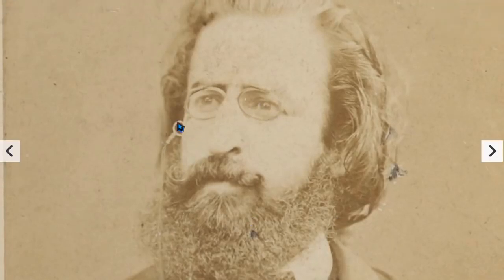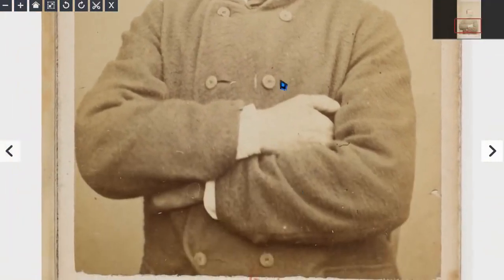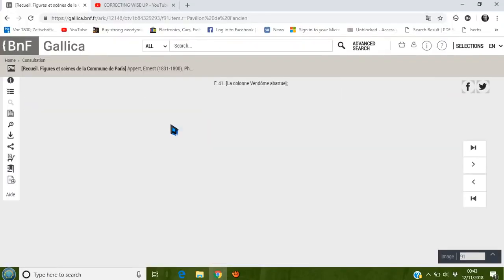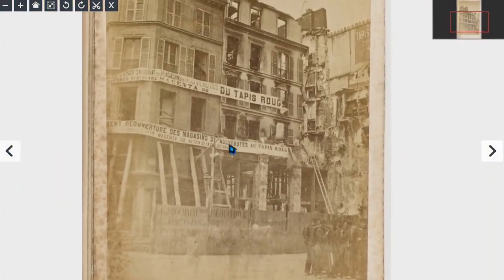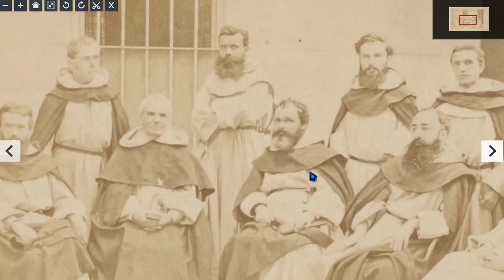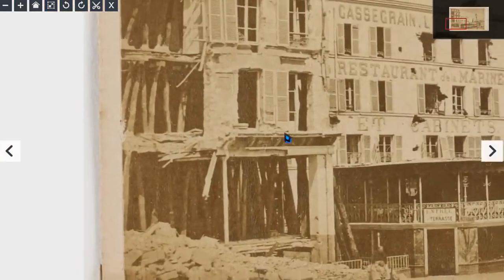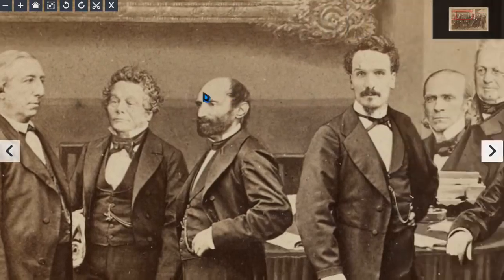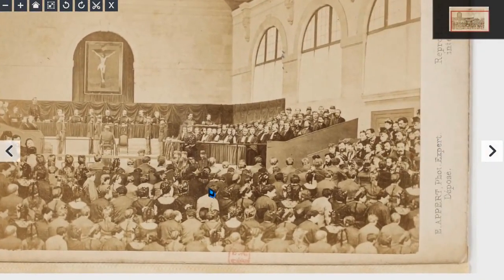FEBS: 1800's and Caught with HD editing software?